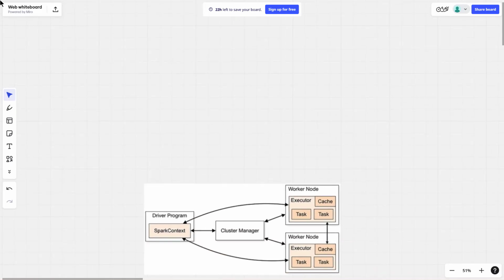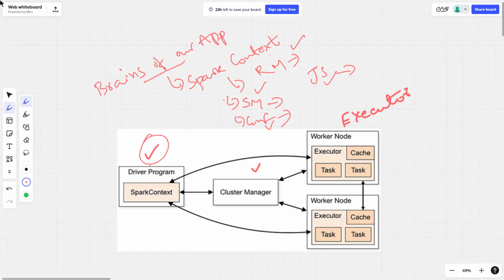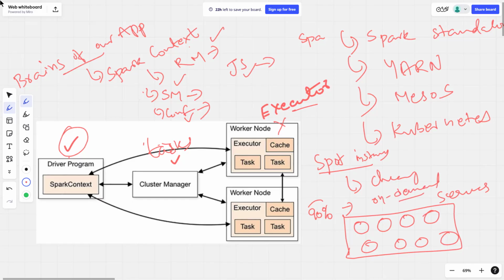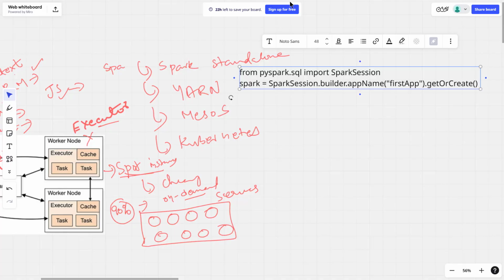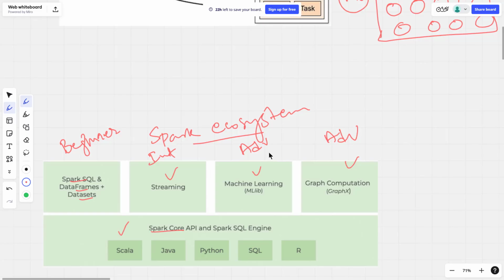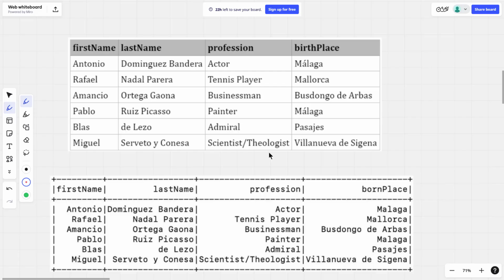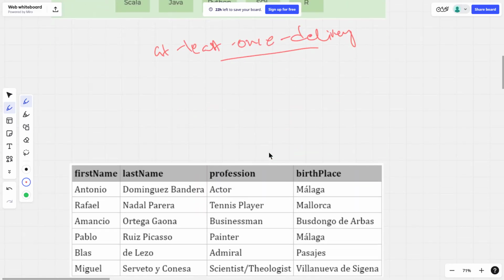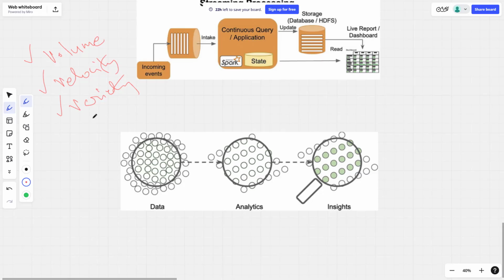(CH1-E5) Spark Application Architecture: Driver, Cluster Manager, Executors & the Ecosystem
(BEGINNER) The Complete Apache Spark Masterclass - Chapter 1 - The Evolution of Data Engineering: From Foundations to Spark - EPISODE 05 - Spark Application Architecture: Driver, Cluster Manager, Executors & the Ecosystem

Apache Spark is a powerful, flexible data processing engine with a rich ecosystem.
It supports both batch and streaming data, with libraries for SQL, machine learning, and graph processing.
Spark can connect to pretty much any data source, making it a one-stop solution for data engineers and scientists.
Whether you’re handling yesterday’s reports or analyzing live sensor data, Spark has a workflow for you.
And most importantly, Spark makes it easy to go from raw data, to analysis, to real, actionable insights.